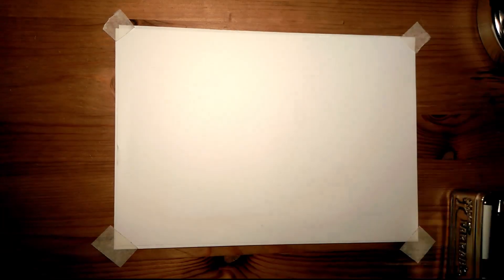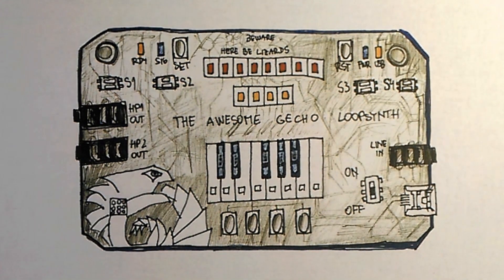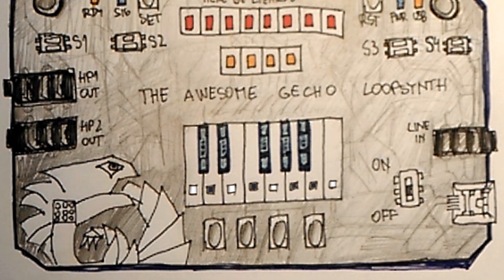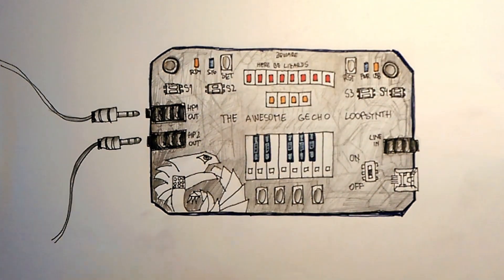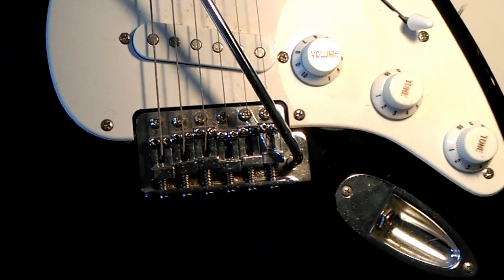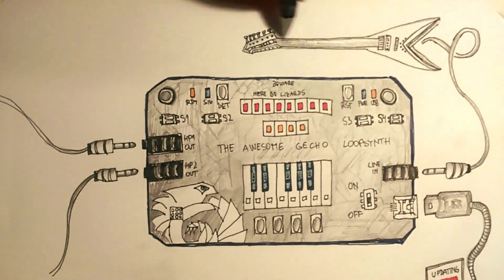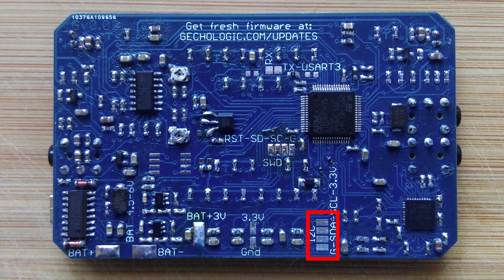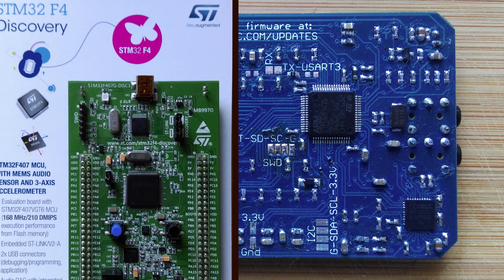Gecho Explained - Part 2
Gecho Loopsynth, a DYI Pocket Subtractive Synth, based on STM32F4 Cortex-M4 MCU

A pocket-sized musical instrument for your active relaxation, and also an open-source, DYI platform for experiments with sound and music. It features DSP processor board with implementation of subtractive synthesis and few other modes of operation.